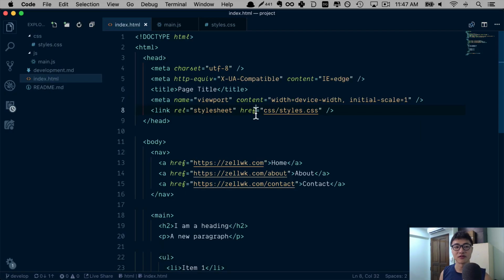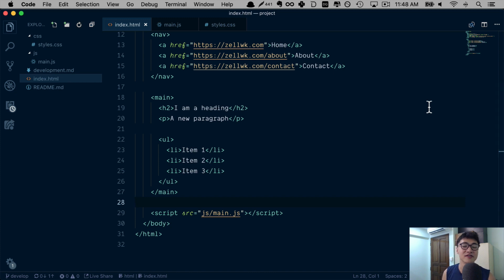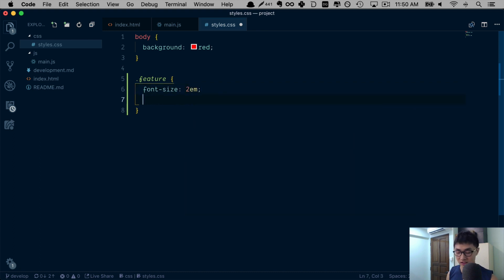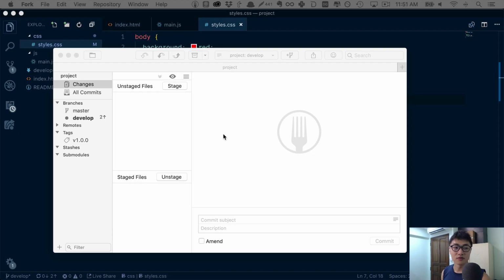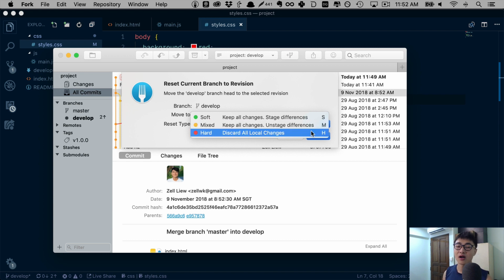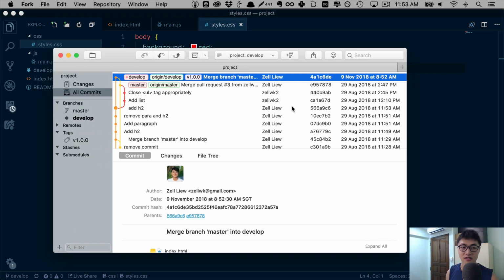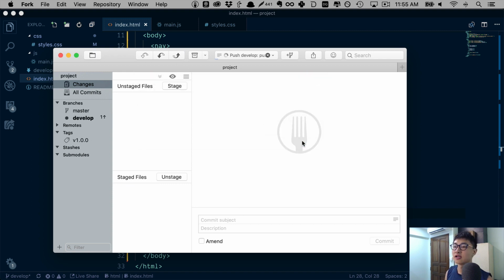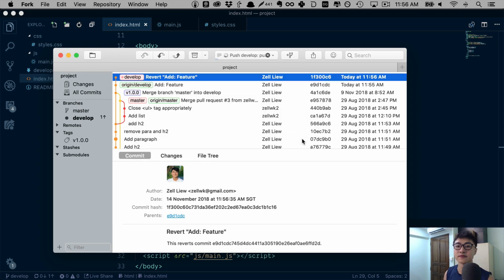Undoing changes in Git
How do you undo, and go back to a previous state? We're going to cover four common scenarios and how to undo your changes.

The four scenarios:
1. Discarding local changes 01:00
2. Amending the previous commit 02:30
3. Rolling back to a previous commit 04:15
4. Reverting a commit that has been pushed to the remote 06:55